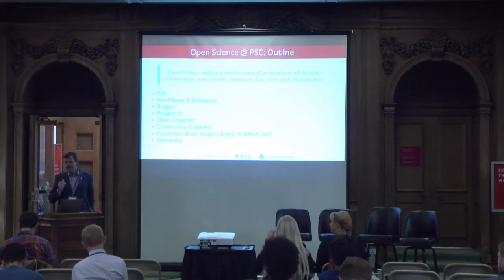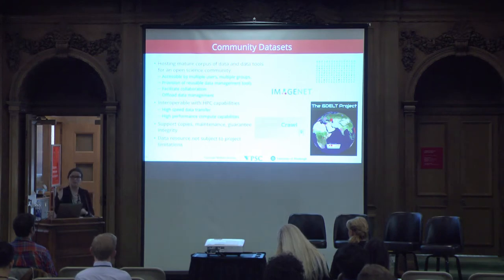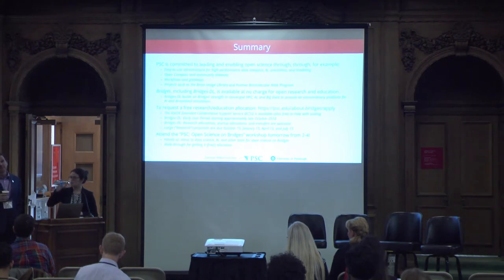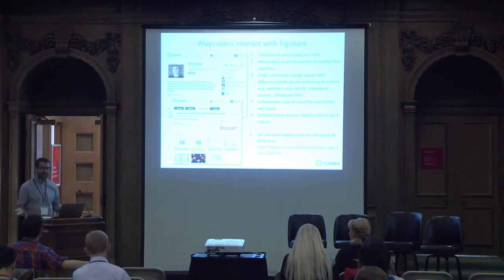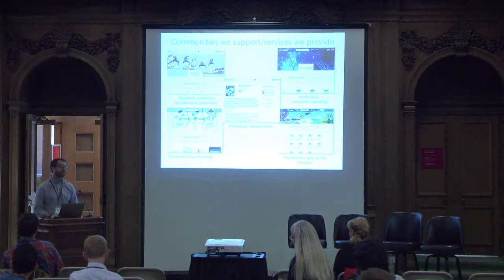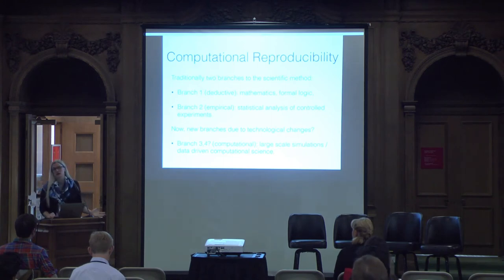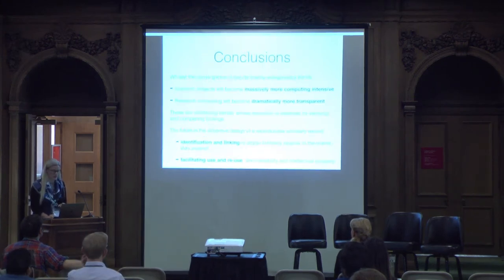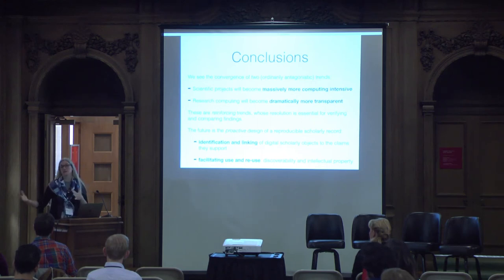Open Science Symposium 2018, Session 2: Open Data and Reproducibility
On October 18th, 2018, researchers, tool developers, and publishers gathered in the Mellon Institute Library at Carnegie Mellon University to discuss open science. This video includes the presentations and panel discussion from the second session on open data and reproducibility.